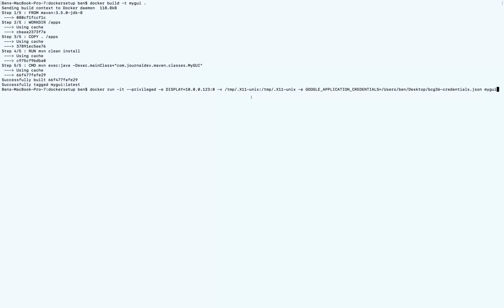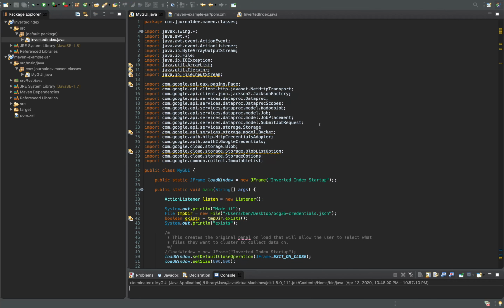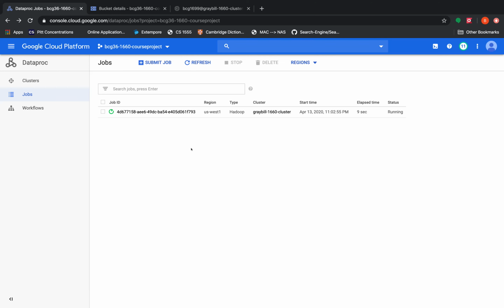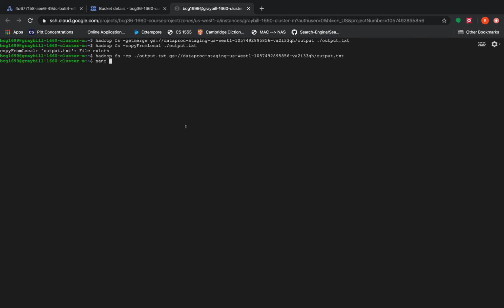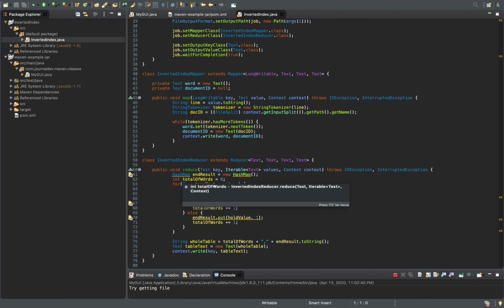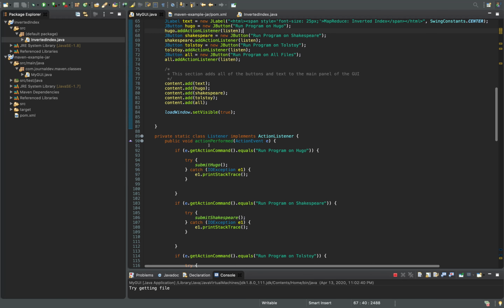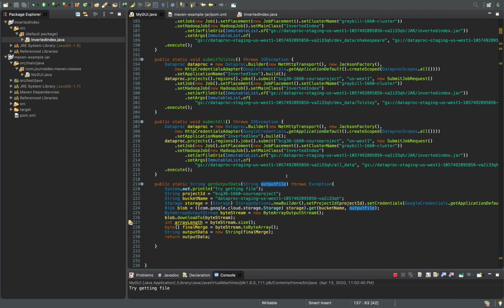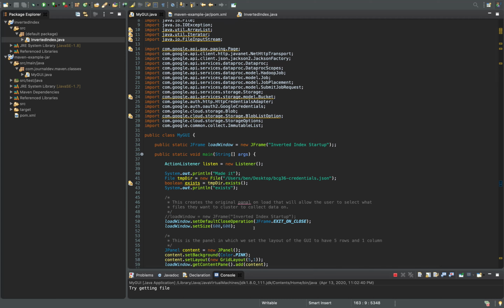1660 Code Walkthrough